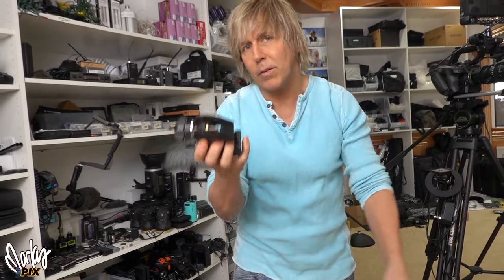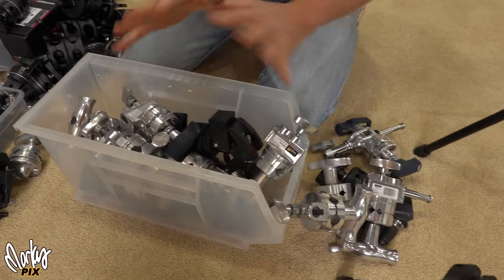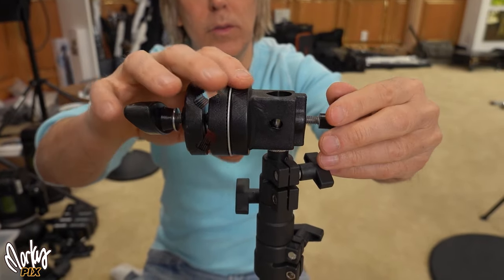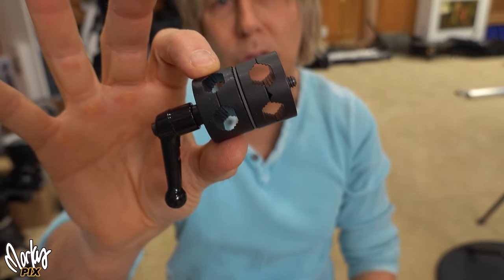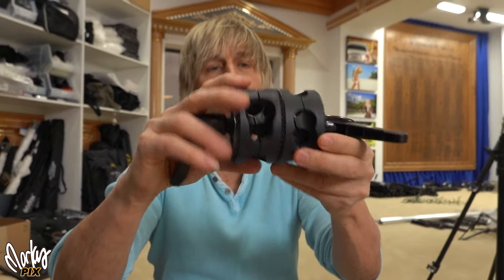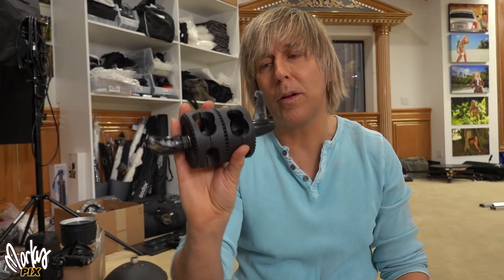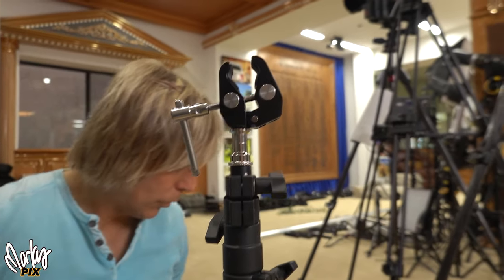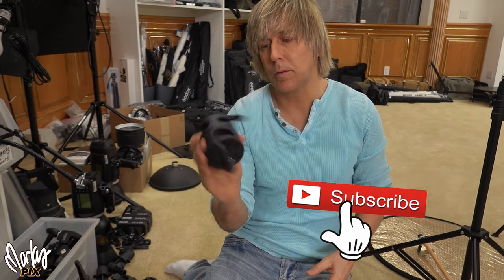Most Lightweight Grip Heads for Photography Video Studio Travel Hiking Outdoors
Grip heads for photography and video studios are usually heavy and clunky, but not these grip heads- they are LIGHTWEIGHT and can be used for outdoor location shoots, travel, hiking, and are great for on location stuff where weight matters. Enjoy this video on lightweight portable grip heads for light stands, c stands and gripping anything in the film and photography world.
Flashpoint Dual Grip Head, for Boom Arm $7.99!! (price may change)
Matthews Mini Grip Head, Mounts to a 5/8" Top Stud $30
Matthews #350604 MICROgrip Head 1.25" $52
mini super atom clamps
GyroVu 6 way clamp

Camvate super grab gripper clamp

Manfrotto Pico clamp

SmallRig Super Clamp for 10-55mm Rods

Impact Atom clamp w ratchet handle

basic Smallrig Super clamp 2 for $12

GyroVu Heavy-Duty Articulated Arm Mount with Adjustable Clamp (11")

GyroVu Clamp Mount with Holder for Power Banks

CAMVATE Universal Super Crab Clamp with V-mount